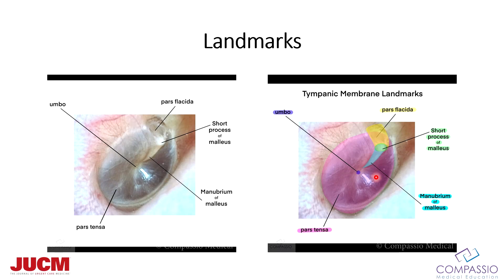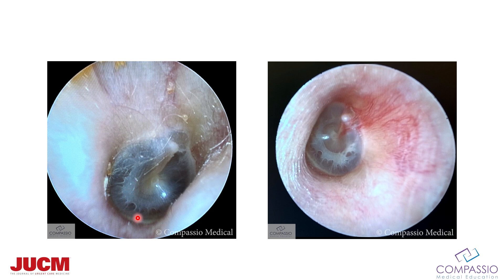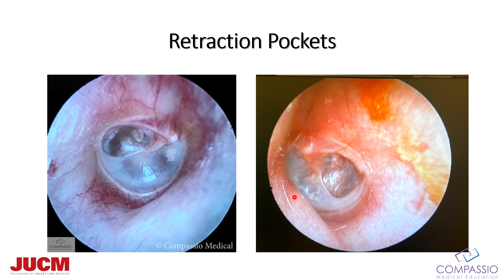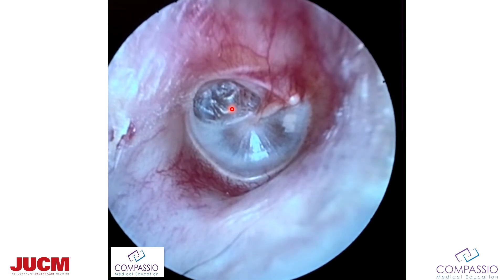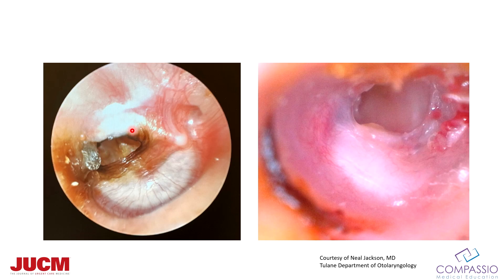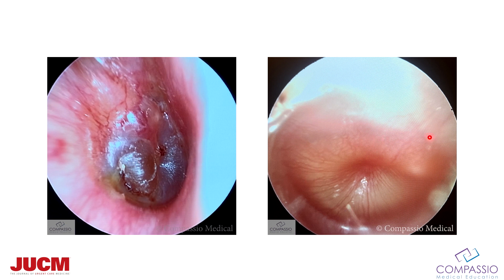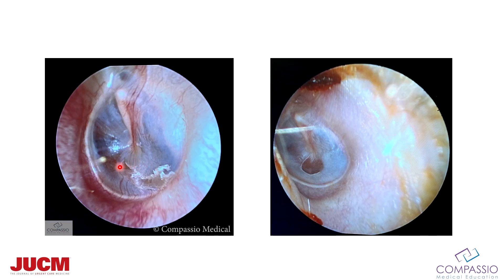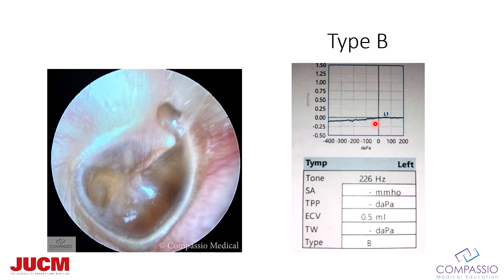The most common ear conditions seen in the urgent care. Tympanometry can help!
Ears are hard. Adult middle ear fluid is misdiagnosed the vast majority of the time in an urgent care setting. Children are also frequently misdiagnosed. Knowledge of the most common tympanic membrane/middle ear conditions is important. Tympanometry is a tool which should be implemented in every urgent care/ER  to make more accurate diagnoses. Did you know that it is "strongly recommended" by the American Academy of Otolaryngology to use tympanometry to rule in/out serous otitis media in children 2-12 years old? The American Academy of Pediatrics also recommends any pediatric provider be proficient in tympanometry.